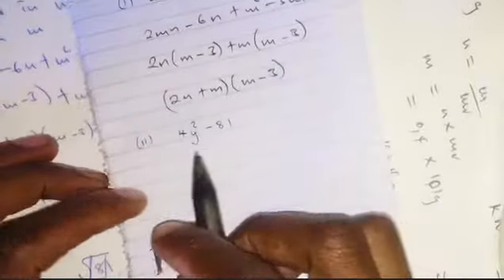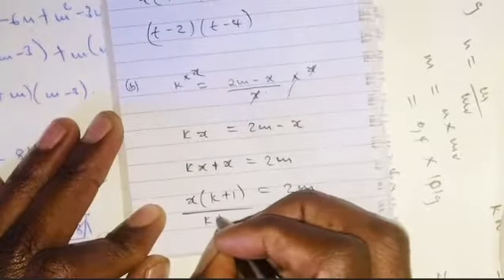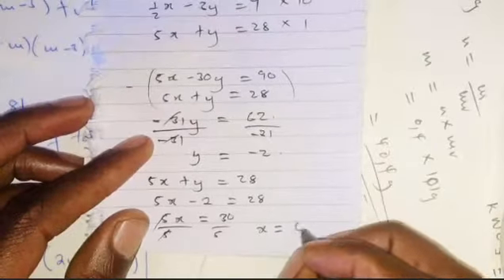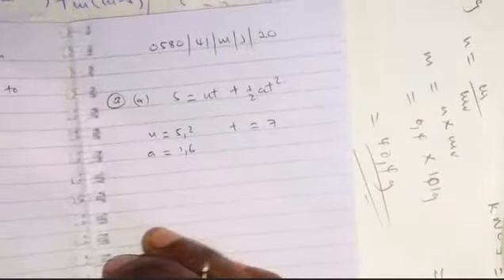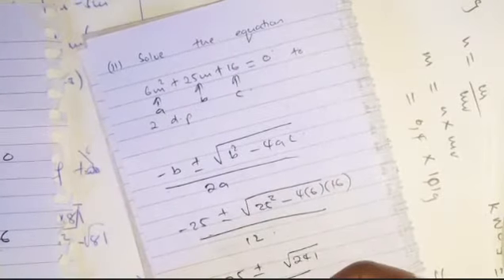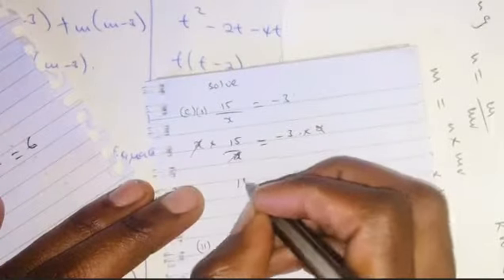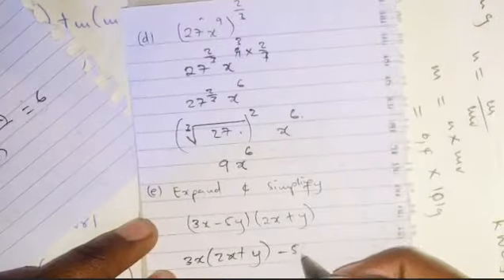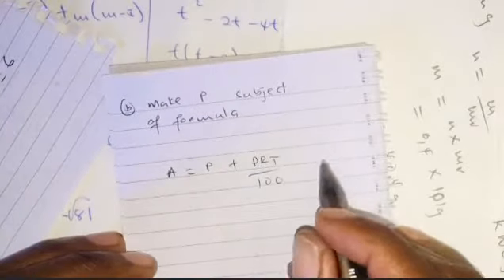CIE-IGCSE 0580 Mathematics Algebra-past exam papers revision- A-star elite exam helps.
Factorization,equations and subject of formula